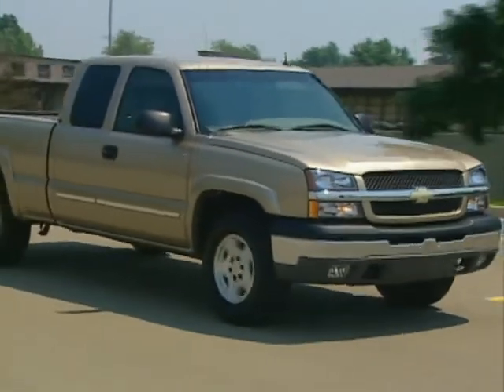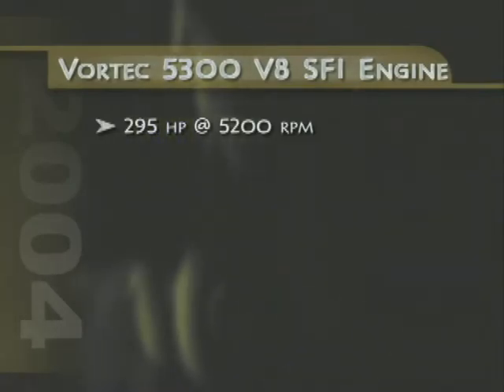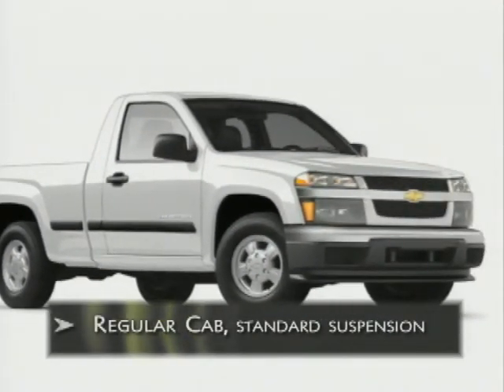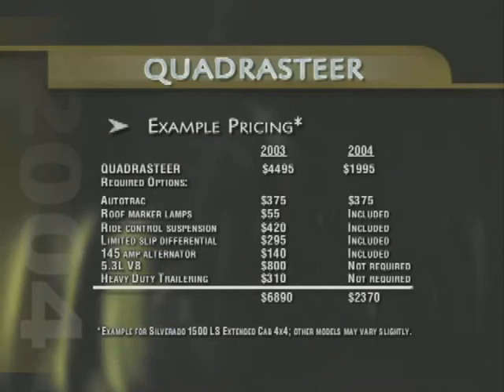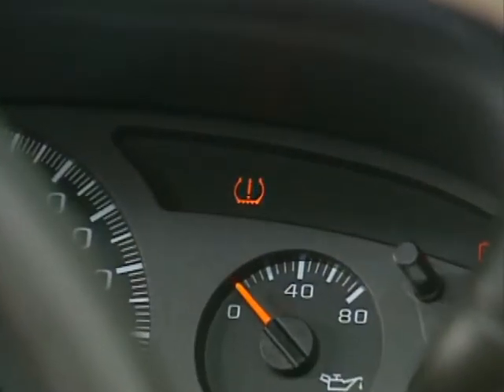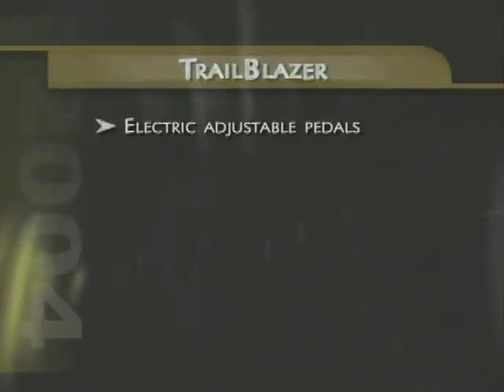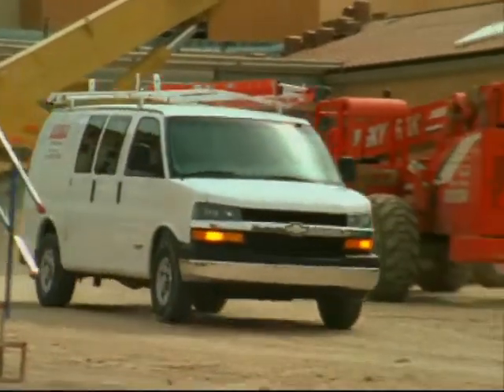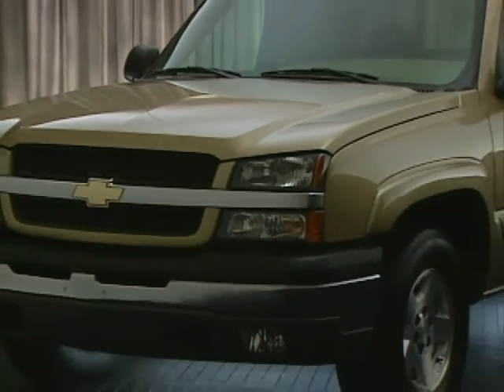2004 Chevy Trucks Whats New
This is a copy of a GM video for 2004 Chevy Trucks Whats New.